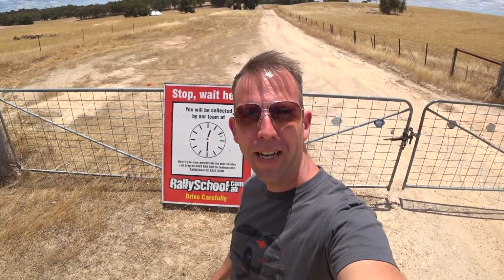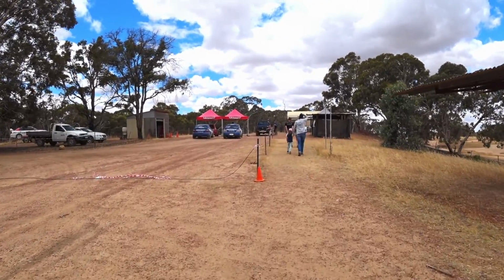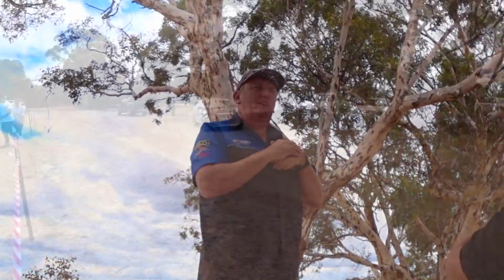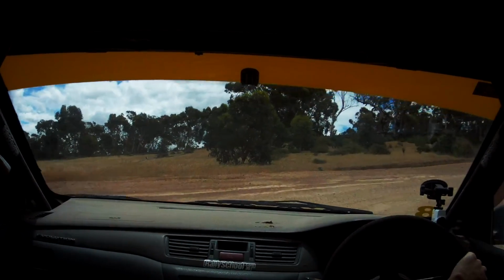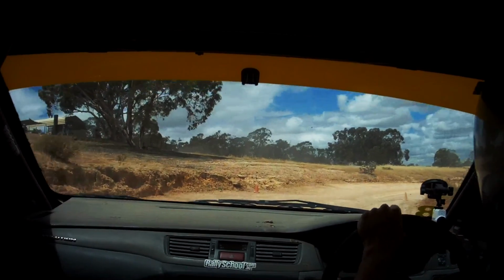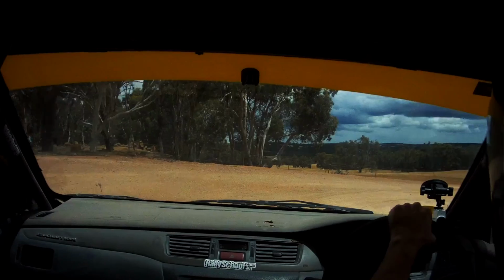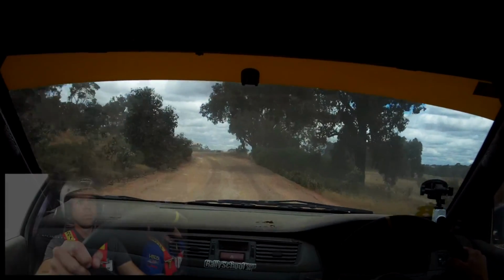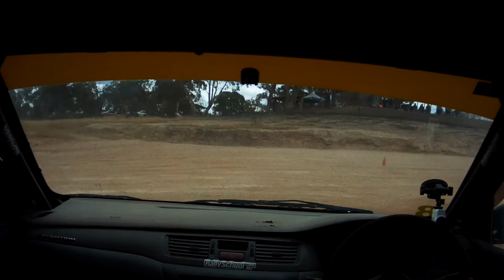Taking to the dirt @ Rally School Perth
Despite years of amateur racing, I've never had the opportunity to drive in anger on anything other than Tarmac. today, all that changed, as we head out to Rally School Perth! After quickly being told to forget everything I'd learnt on the tarmac, it was time to strap into the real deal, inhale some dust, and place a whole lot of trust in my amazing instructor. and that was BEFORE the hot-lap!

A huge thanks to the guys and girls from Rally School Perth for putting on an amazing session.  A great experience for the motoring enthusiast who wants to try something different; be warned, you will get hooked.  or check them out on Facebook @

If you enjoy the video, a 'like' is always appreciated. :)